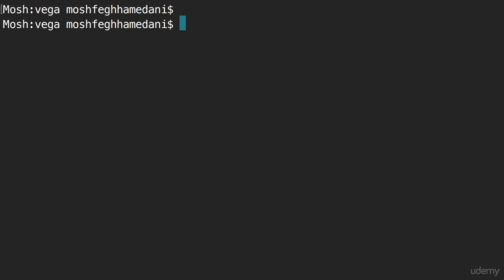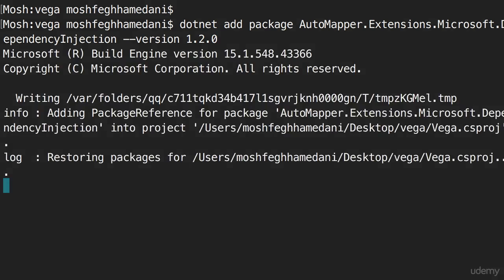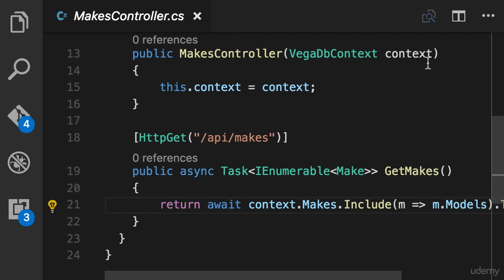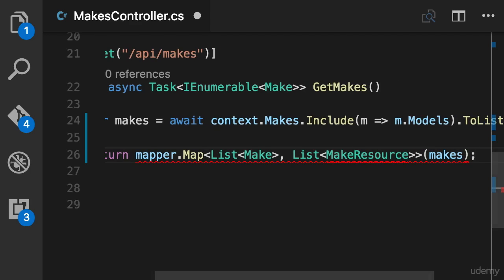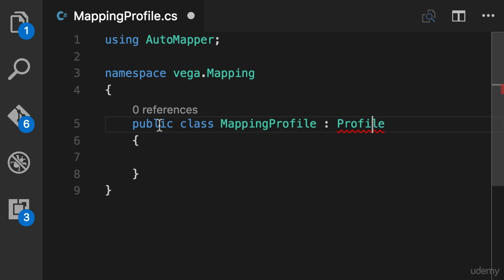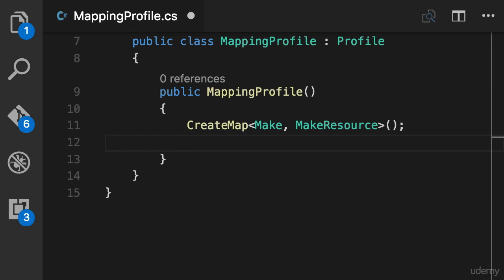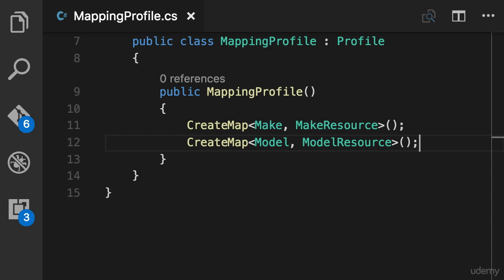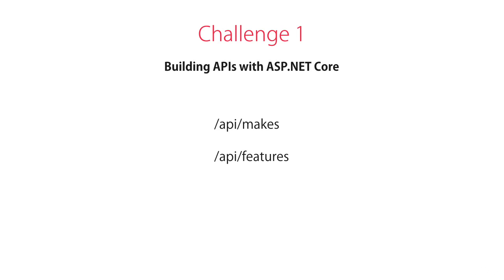1144726 027 Using AutoMapper